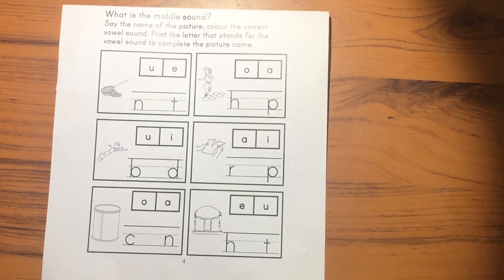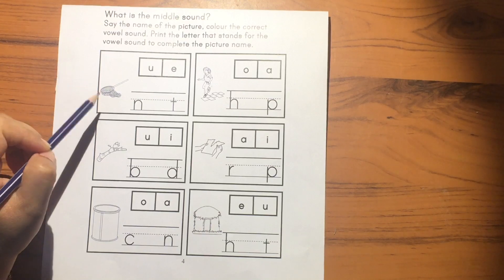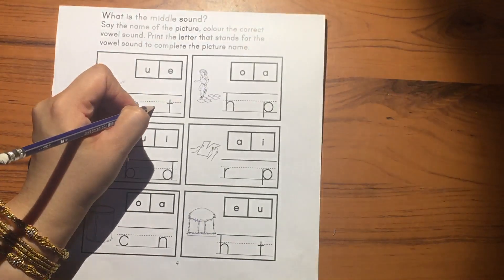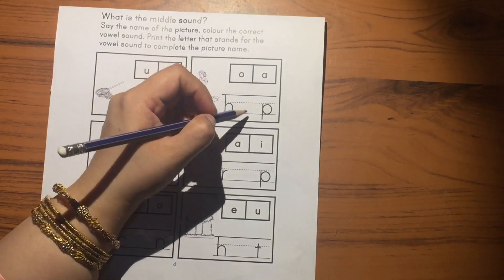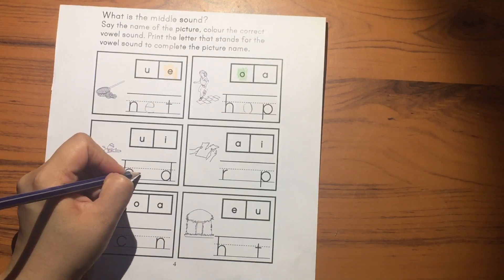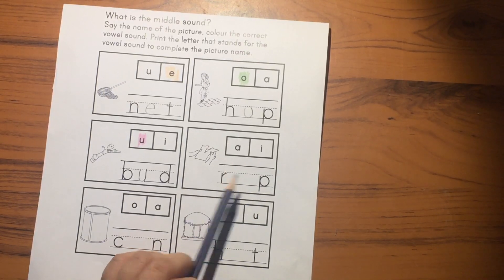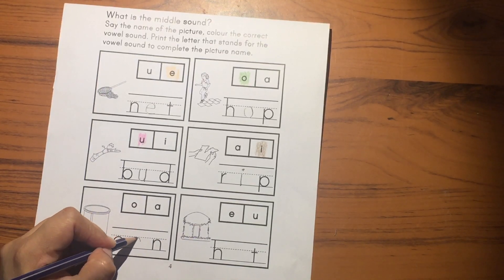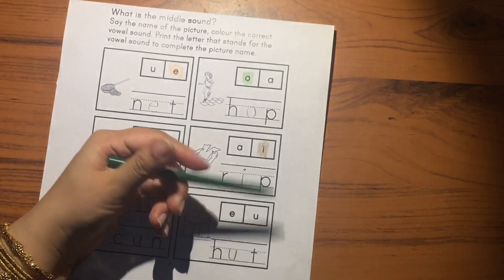How to Complete Words using the Missing Vowels - Kindergarten English Reading Practice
This interactive learning exercise helps a child to develop learning skills of completing words with missing vowels in a fun way.

This video is made to help children to study at home.